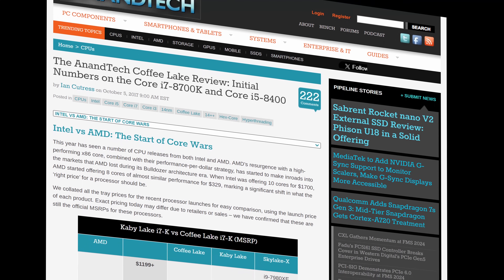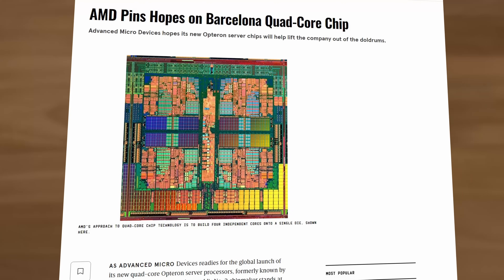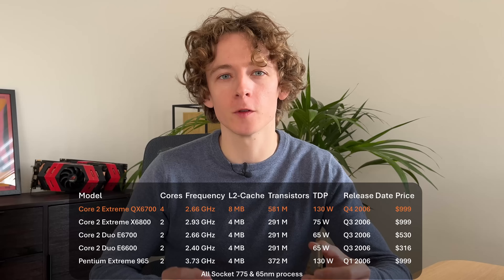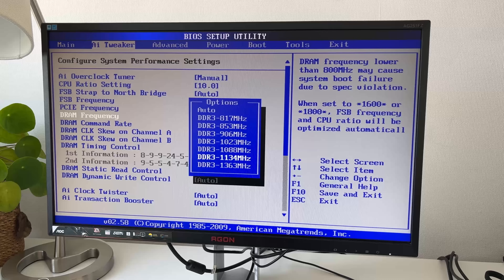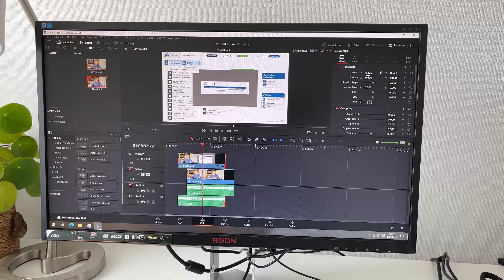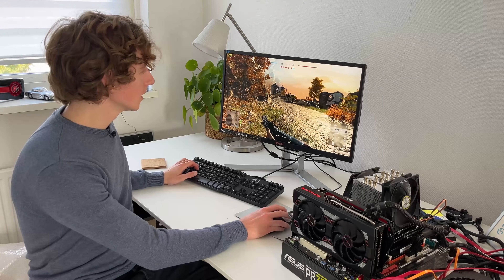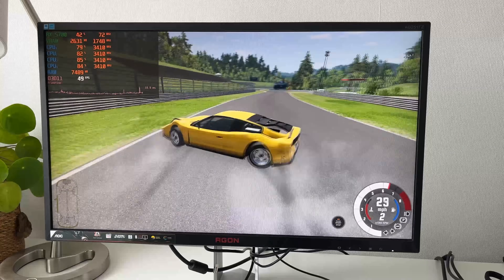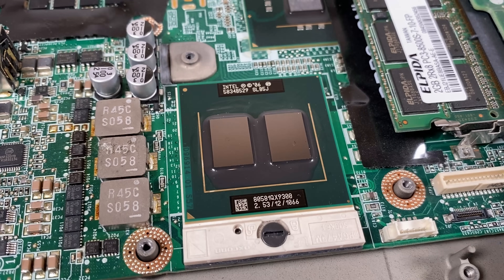World's First "Extreme" Quad Core CPU...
The quad core CPU has been around for nearly two decades and it all started with this particularly rare chip - world’s first quad core processor. Today we’ll put it to the test and it's better than you might think...

00:00 - Intro
00:40 - From Netburst to Conroe
01:18 - Creating a Quad Core
02:00 - The Core 2 Quad
02:51 - Unique Test Setup
03:46 - Overclocking
04:10 - Windows 10
04:25 - General Use Performance
04:57 - Youtube 4K/60 Playback
05:05 - DaVinci Resolve Video Editing
05:26 - Cinebench Benchmark
05:49 - 7-Zip Benchmark
06:05 - OC Power Draw and Temps
06:20 - Battlefield V
06:51 - GTA V
07:11 - Cities Skylines
07:26 - BeamNG.drive
07:46 - Is it a Quad Core?
08:06 - Duct taped
08:19 - AMD Phenom
08:39 - More Glue
08:48 - World's First Quad Core